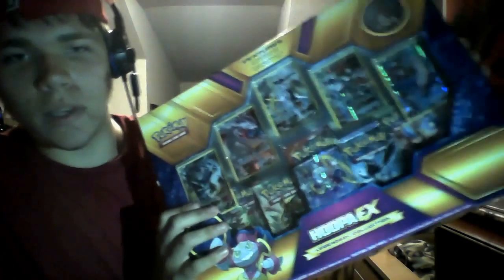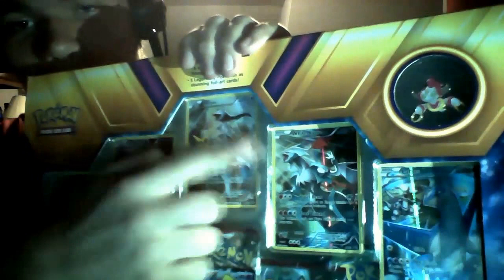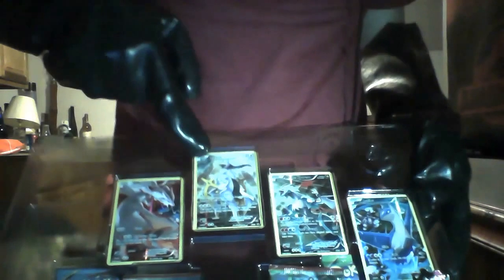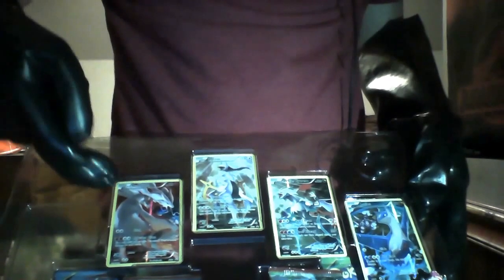Pokemon cringe unboxing! Hoopa EX! 2 MEGA CARDS!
I have crippling depression!